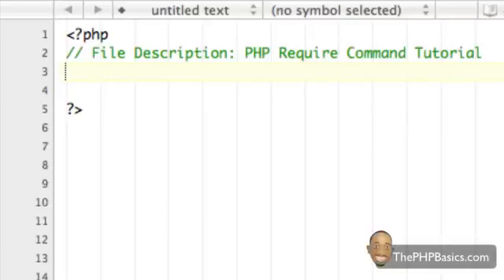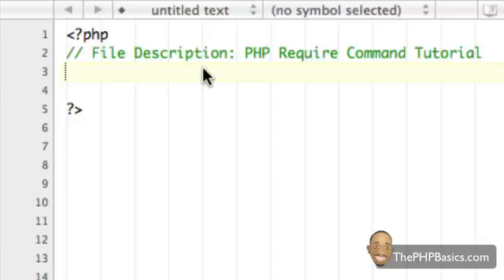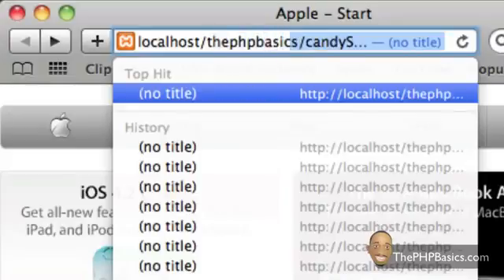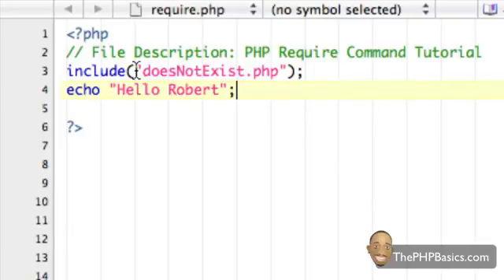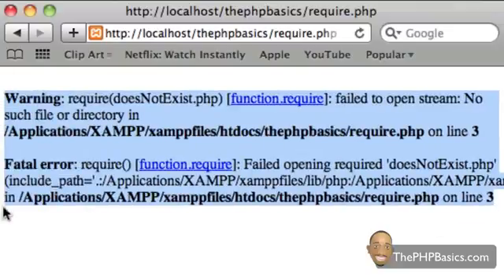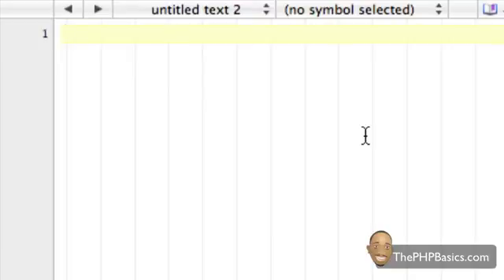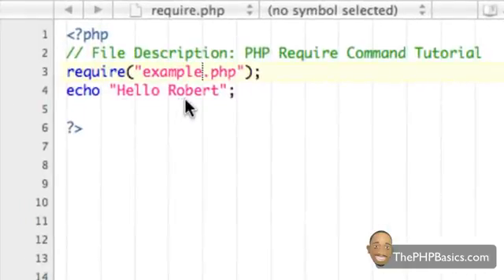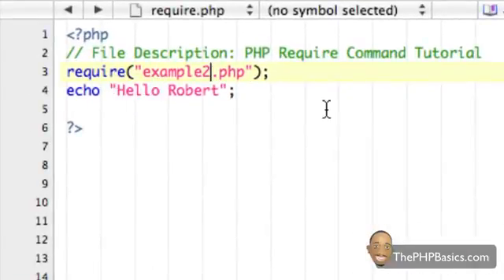Tutorial 9 - PHP Require